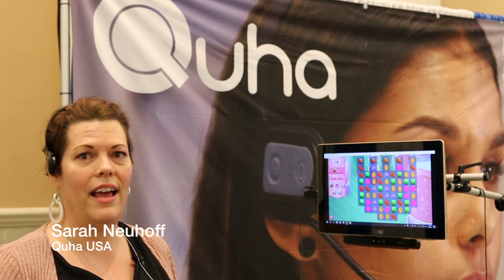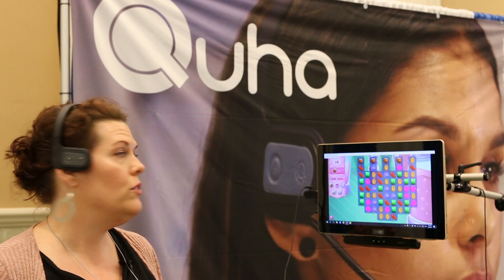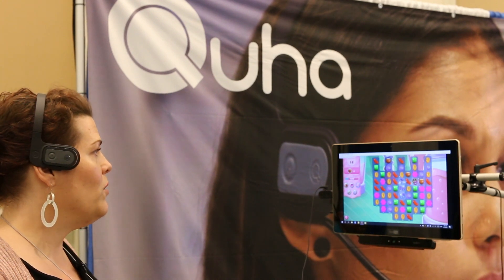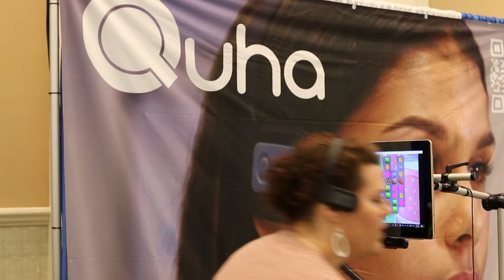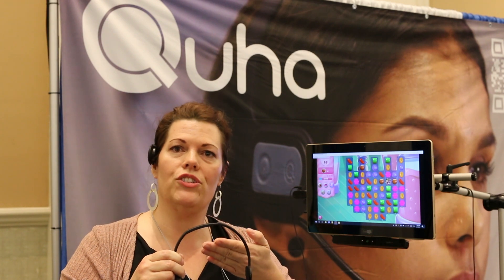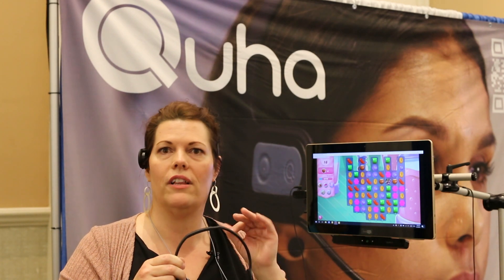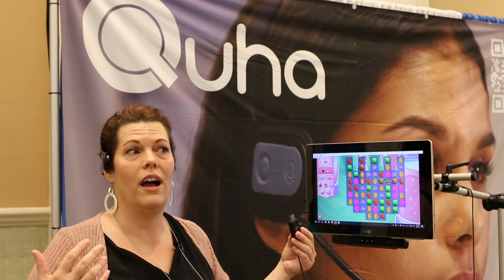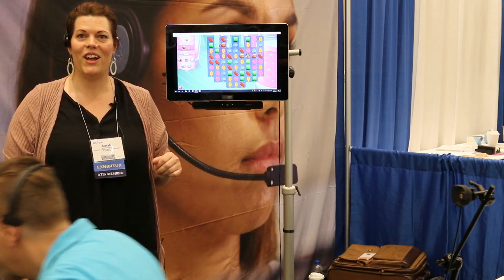Quha Zono Gyroscopic Air Mouse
Sarah Neuhoff from Quha Zono USA shows us the Quha Zono Gyroscopic Air Mouse. This mouse uses gyroscope technology to detect movement and allow individuals who cannot use an ordinary mouse to access a computer or an Android device.